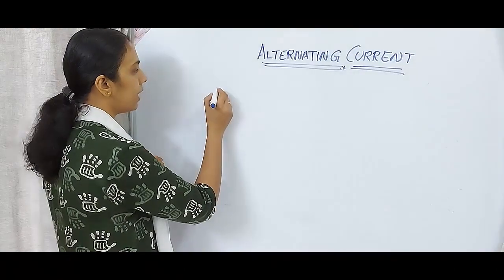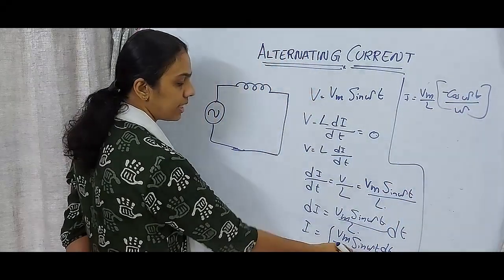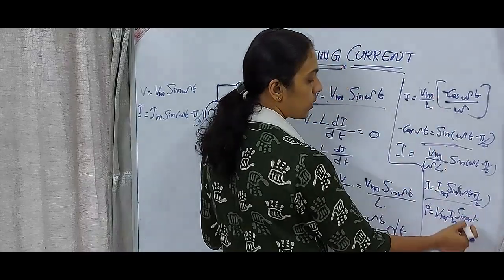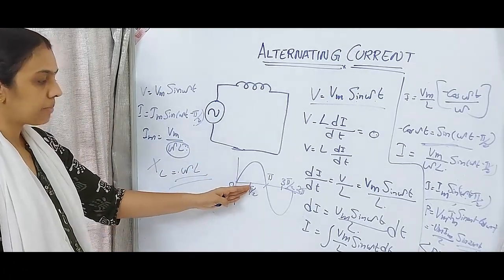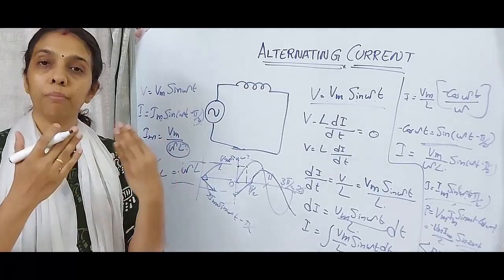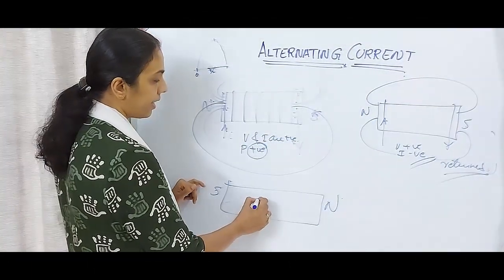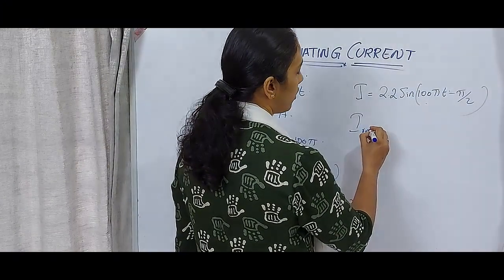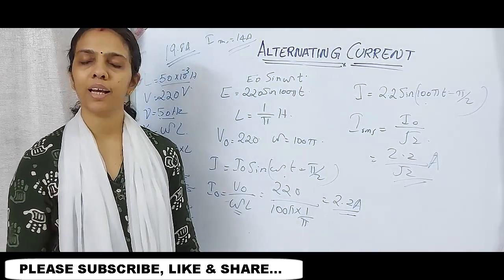CLASS 12//ALTERNATING CURRENT3//ac containg inductor//learn Physics